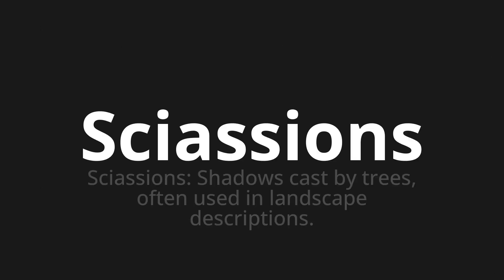How to pronounce Sciassions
Master the Pronunciation of 'Sciassions Which means sciassions' - which means : Sciassions: Shadows cast by trees, Often used in landscape descriptions. 📝 with @BaguettePronunciation 🎓🗣️ - [Your Guide to French]

Learn to pronounce 'Sciassions' perfectly in French with our easy and engaging tutorial by @BaguettePronunciation! 📖📽️ In this comprehensive video, we provide you with native speaker examples 🗣️👂 and phonetic breakdowns 🎵 to ensure you get the pronunciation just right.

How to say Sciassions in French